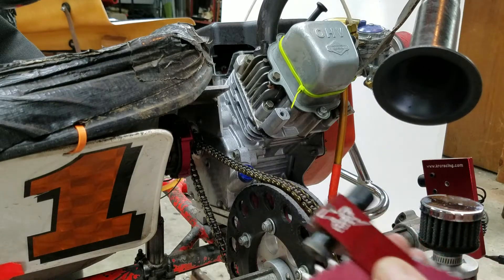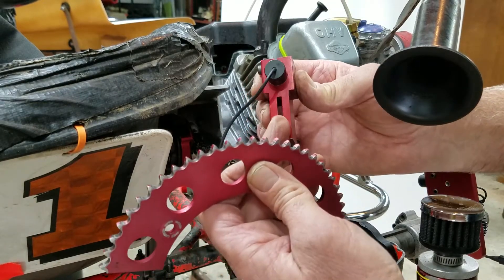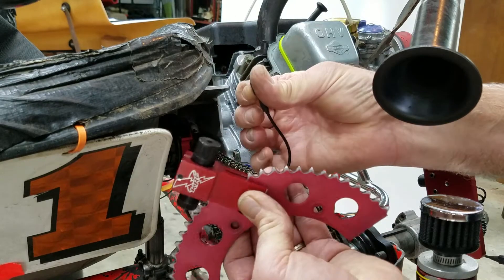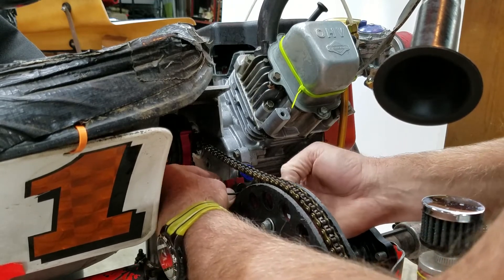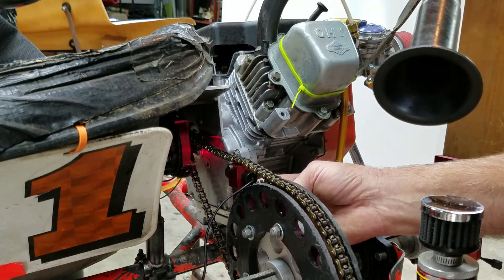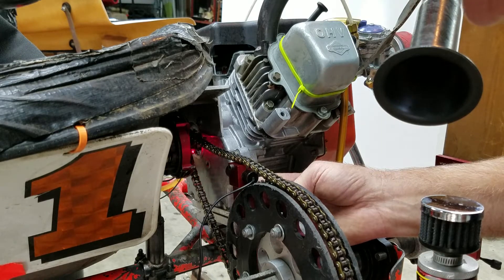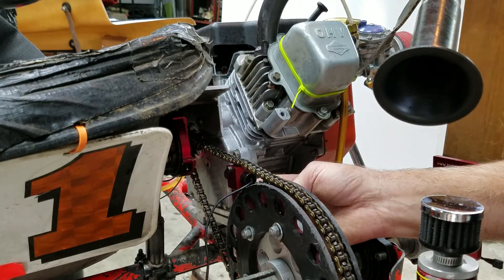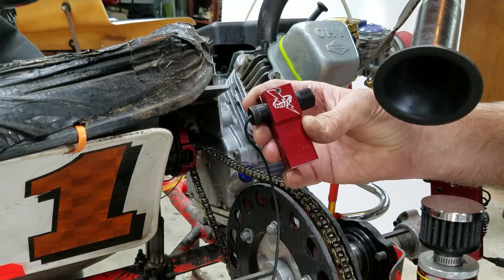Sprocket Alignment Laser 35 chain KRC-5102(2018)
Sprocket alignment laser was first developed  by KRC. This laser will fit 35,219,520 chain. The part # are different  for each size.
File burr off your sprocket first, then slip laser on front of sprocket.

Roll back gracefully  close to the top of sprocket,with or with out chain on.
 Squeeze the laser pad to illuminate laser shooting toward your clutch.
 Roll slightly back and forth to see where the laser is positioned on the clutch teeth. Adjust large sprocket  or motor to align  teeth.
 To check laser is still square  if you have drop ect. Lay on side and shoot forward 48" to see if laser is parallel  from front of laser to 48".
You will love this tool how simple it is to use!
Please comment for questions!